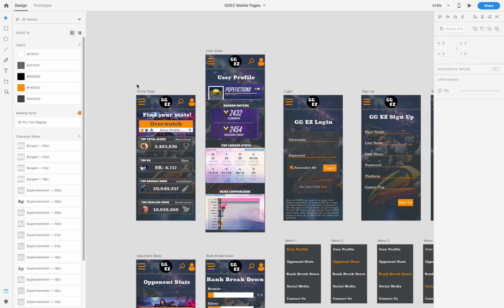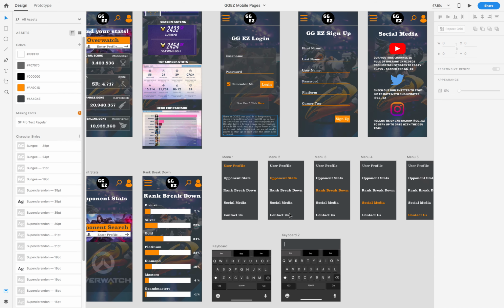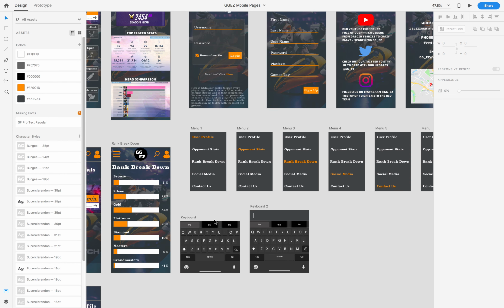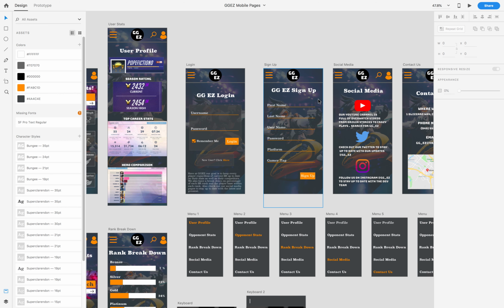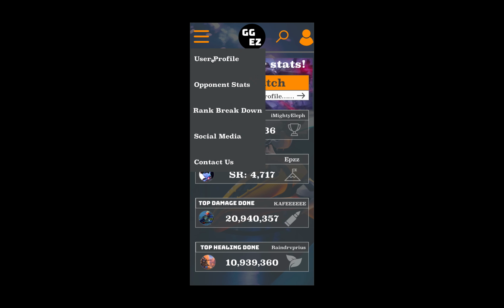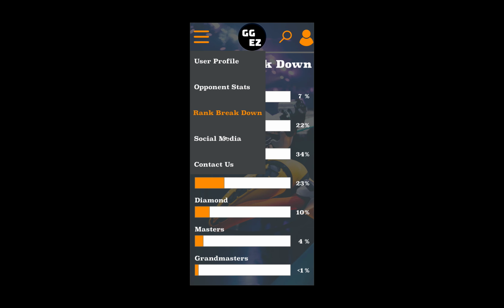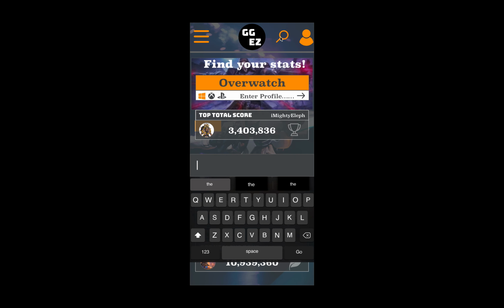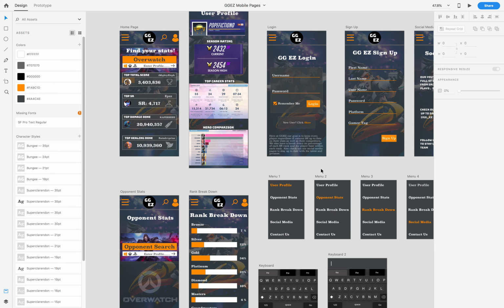GGEZ Mobile Design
This week we focused on getting the design knocked out for our mobile site. I feel with the user testing I was able to collect some great feedback and make changes where necessary.